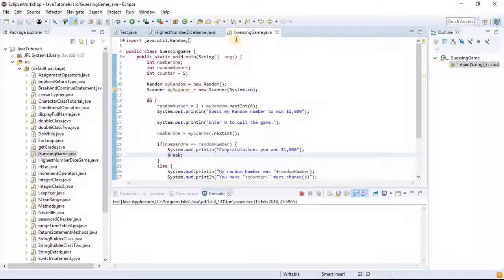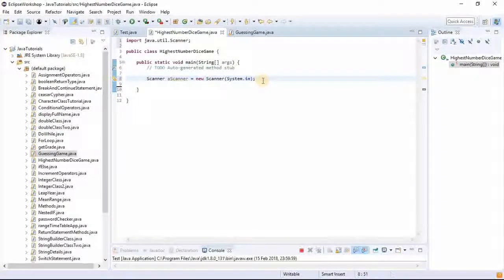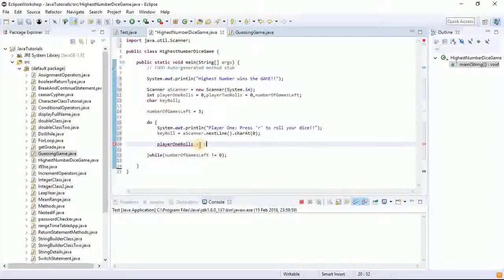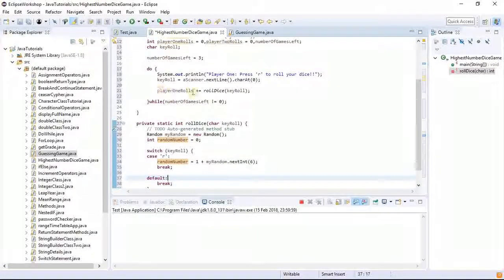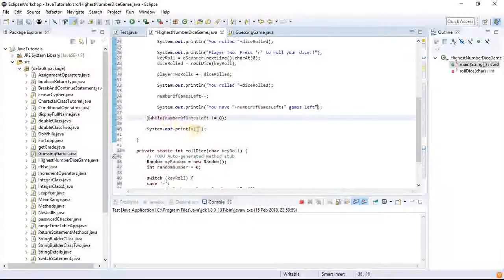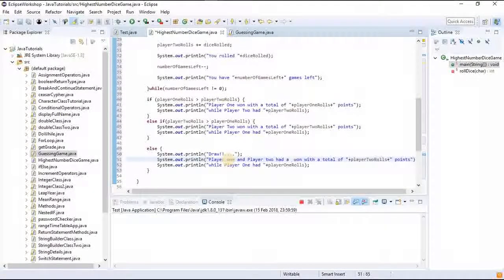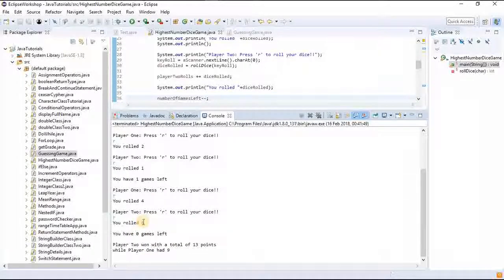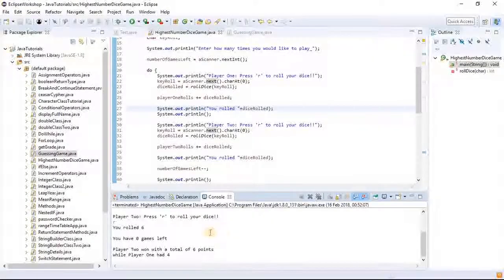Java Programs: Highest number wins Dice Game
In this tutorials, the concept taught in the guessing game tutorial where random numbers were generated and the user had to guess the correct number within a range was used.

Two users are allowed to roll a dice for a particular specified number of games and then at the end of the game the total points are cummulated and the winner is declared based on who has the highest point.